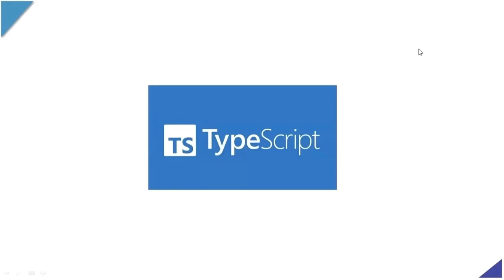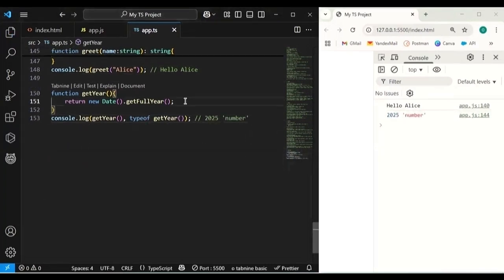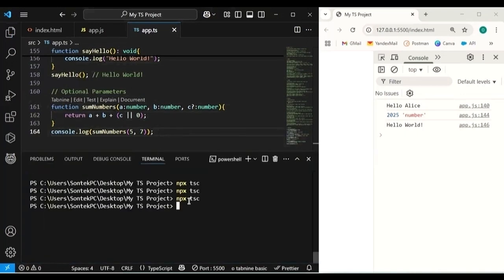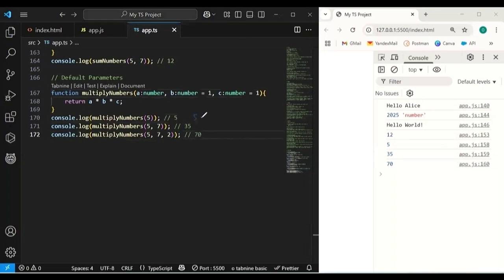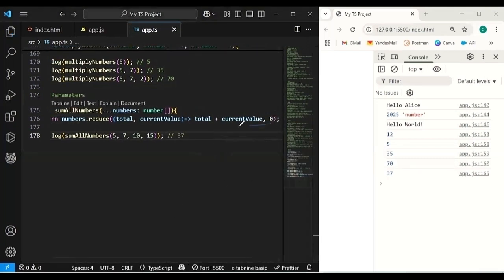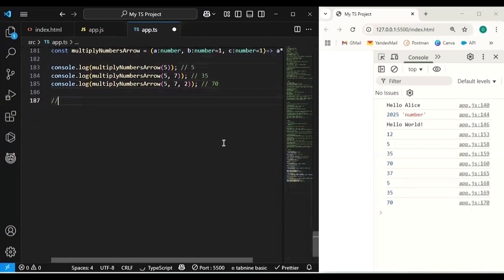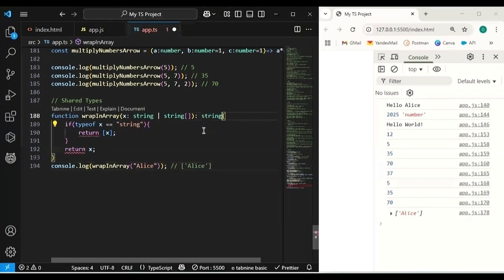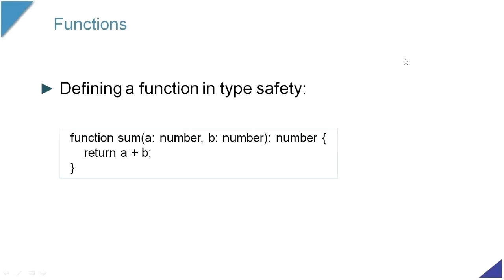TypeScript Functions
In this video, we dive deep into how functions work in TypeScript. You’ll learn how to define functions, use parameter types, add return types, apply concepts like optional parameters, default values, rest parameters, arrow functions, union types, and the special never type. Whether you're just starting with TypeScript or looking to strengthen your understanding, this lesson will give you clear, practical examples that you can apply right away.